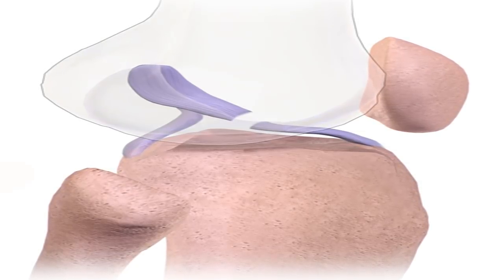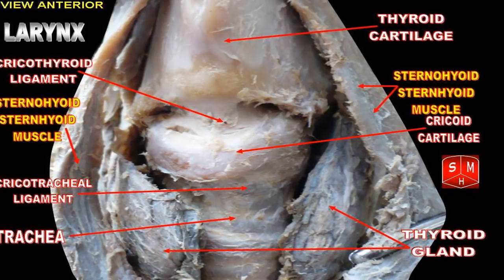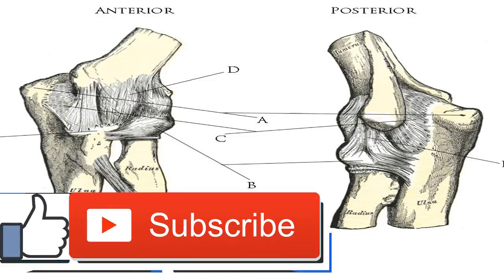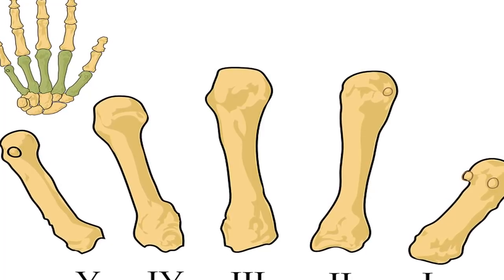Injury of the Knee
Average Collateral Ligament Injury of the Knee (MCL Tear).

What is an average insurance tendon (MCL) damage?

The average security tendon (MCL) is situated on the internal viewpoint, or part, of your knee, however it's outside the joint itself. Tendons hold bones together and add security and quality to a joint. The MCL associates the highest point of the tibia, or shinbone, to the base of the femur, or thighbone.

Damage to the MCL is frequently called a MCL sprain. Tendon wounds can either extend the tendon or tear it. MCL damage of the knee is normally caused by an immediate hit to the knee. This kind of damage is regular in contact sports. It's typically the consequence of a hit or hit to the external part of the knee, which extends or tears the MCL.

Sorts of MCL wounds.

MCL wounds can be grades 1, 2, or 3:

A review 1 MCL damage is the minimum extreme. It implies that your tendon has been extended however not torn.

A review 2 MCL damage implies that your tendon has been somewhat torn. This as a rule causes some shakiness in your knee joint.

A review 3 MCL damage is the most serious kind of tendon damage. It happens when your tendon has been totally torn. Joint unsteadiness is basic in a review 3 MCL sprain.

What are the side effects of a MCL damage?

The manifestations of a MCL damage are like side effects of other knee issues. It's imperative for your specialist to look at your knee to decide the issue.

The manifestations of a MCL damage may include:

a popping sound upon damage.

agony and delicacy along the inward piece of your knee.

swelling of the knee joint.

an inclination that your knee will give out when you put weight on it.

securing or getting in the knee joint.

How is a MCL damage analyzed?.

Your specialist can frequently tell on the off chance that you have a MCL damage by inspecting your knee. Amid the examination, your specialist will twist your knee and put weight outwardly of it. They'll have the capacity to tell if your inward knee is free, which would demonstrate a MCL damage.

It's imperative that you unwind your leg muscles amid the examination. This makes it less demanding for your specialist to test the solidness of your tendons. You may feel some torment and delicacy in your knee amid the examination.

Your specialist may arrange imaging tests to help analyze your knee damage. A X-beam will give your specialist a picture of the bones in your knee. This can enable them to discount other knee issues. Amid a X-beam, a professional will position your knee with the goal that the machine can record pictures. This may cause some agony if your knee is delicate or swollen. Be that as it may, the procedure will just take a couple of minutes. The X-beam will tell your specialist if there's damage to the bones in your knee.

Your specialist may likewise arrange a MRI check. This is a test that utilizations magnets and radio waves to deliver pictures of the body. For this test, you'll rests on a table and an expert will position your knee. The MRI machine regularly makes noisy commotions. You might be offered earplugs to ensure your ears. The table will slide into a scanner and pictures of your knee will be recorded. You'll have the capacity to speak with your professional through a receiver and speakers in the machine. The pictures from the MRI will tell your specialist on the off chance that you have an issue in the muscles or tendons of the knee.

How is a MCL damage treated?

Treatment choices shift contingent upon the seriousness of the MCL damage. Most MCL wounds will recuperate without anyone else following fourteen days of rest.

Prompt treatment.

Prompt treatment is important to ease agony and help balance out your knee. Quick treatment alternatives include:

applying ice to lessen swelling

lifting your knee over your heart to help with swelling.

taking nonsteroidal calming drugs (NSAIDs) to ease torment and swelling

compacting your knee utilizing a flexible gauze or prop.

resting.

utilizing braces to keep weight off of your harmed knee.